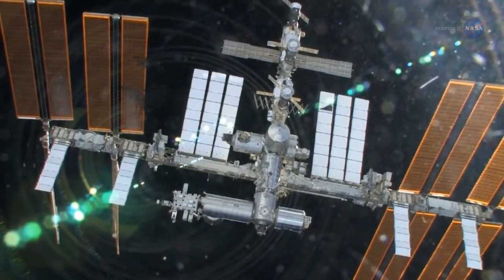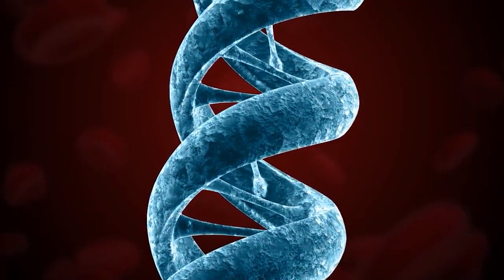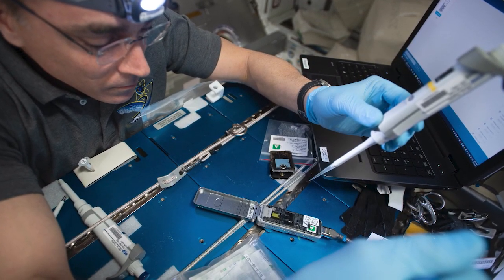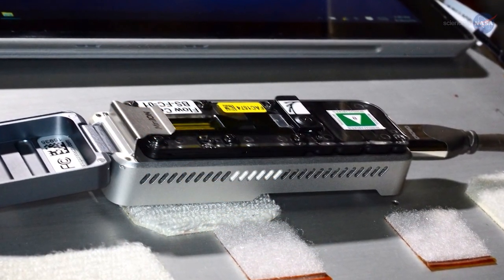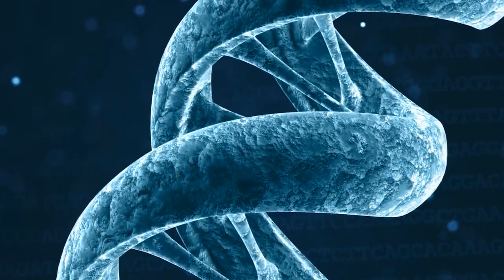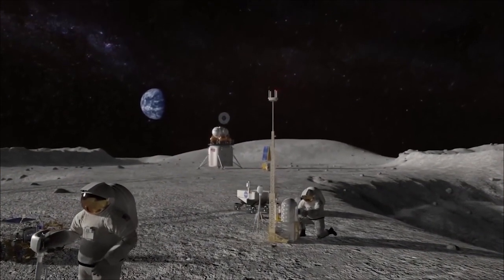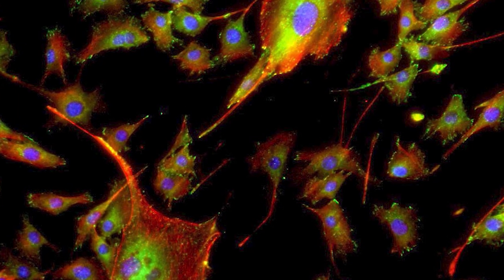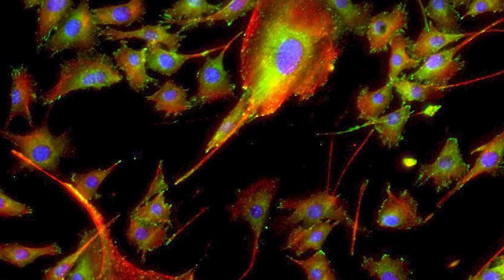Space to Ground: Studying DNA Breaks: 09/11/2020